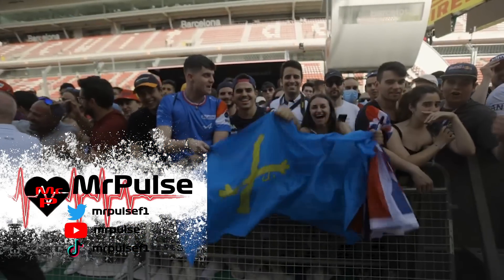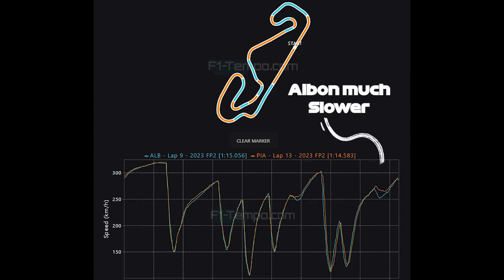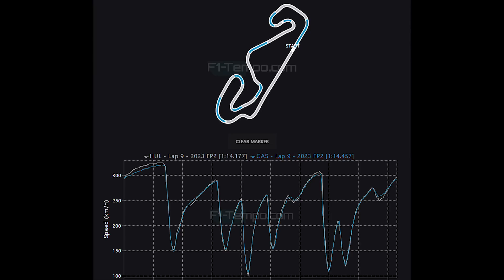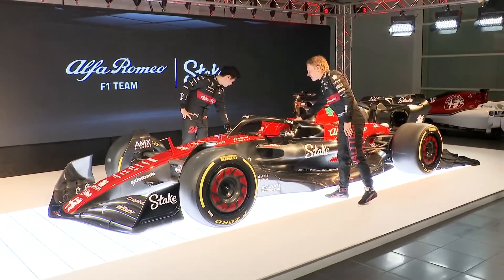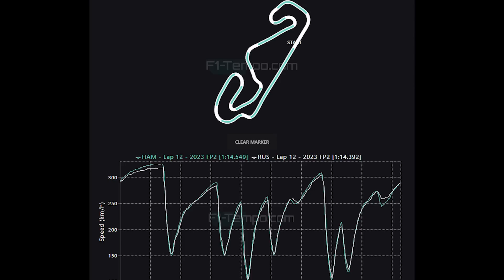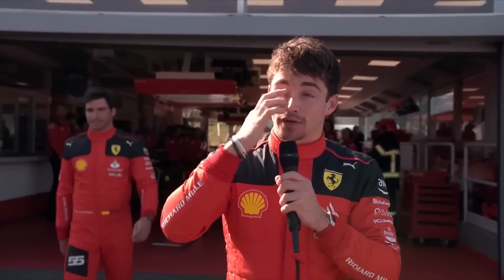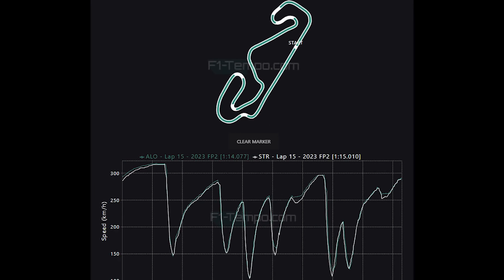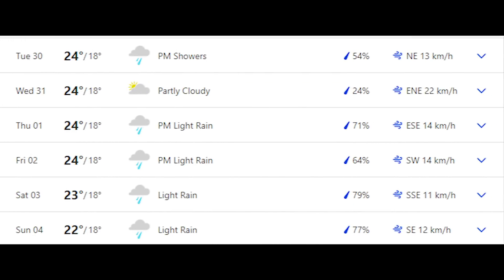F1 2023 Spain GP Practice Data Analysis - What did We Learn?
Friday is over and Max Verstappen is once again the fastest driver but behind him it is chaos with mid field drivers fighting other front runners. But what does this all mean as all the big upgrades arrive for the Spanish GP. Well that is what we are going to talk about. Are Red Bull still fastest, or can Aston Martins upgrades allow Fernando Alonso to fight Verstappen or Perez. What can Ferrari's new car do, can it allow Charles Leclerc and Carlos Sainz to take the fight to Red Bull and what can Mercedes achieve with their new car. Will that help Lewis Hamilton and George Russell to fight? We shall find out and why are Haas and Alpine so fast after Esteban Ocon and Nico Hulkenberg were able to put in incredible performances to finish much higher than they deserve to be.

Well we are going to take a look at all of this and more data as we do a deep dive into data analysis for Practice at Barcelona.